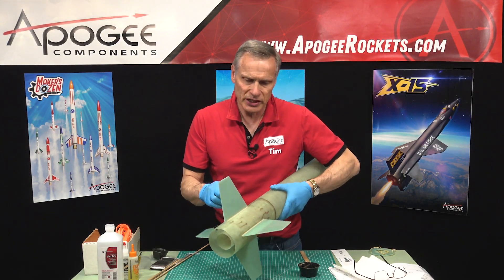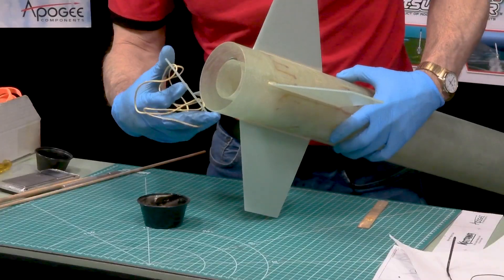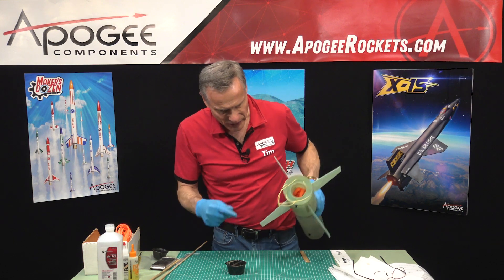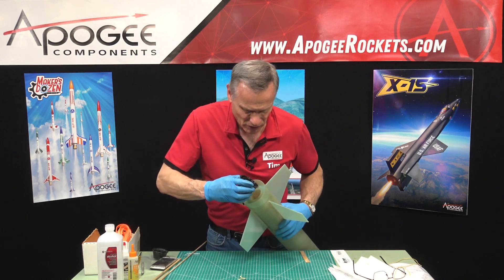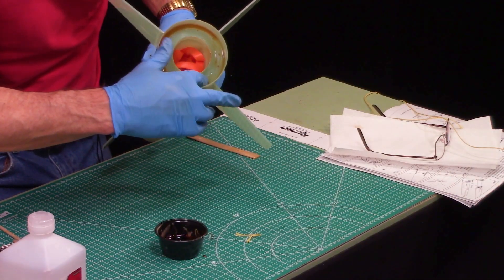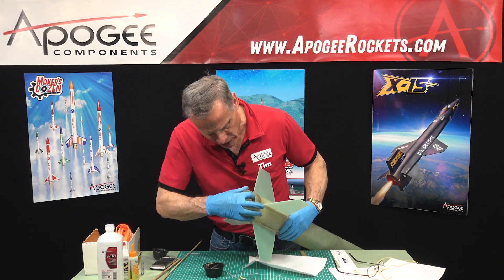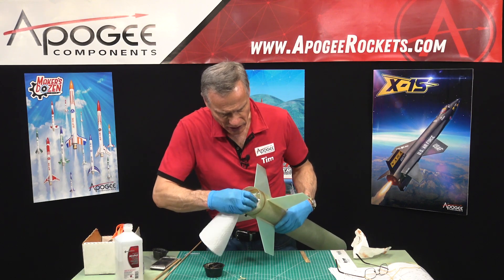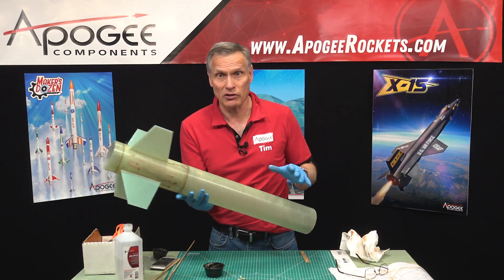Level 2 Rocket Assembly Part 6 - Attach the Aft Bulkhead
Final installation of the aft centering ring of the engine mount. The ring is pushed into the rocket, and permanently bonded into place with epoxy.